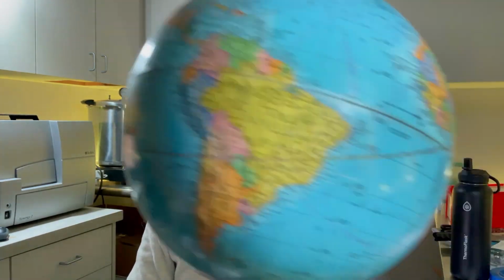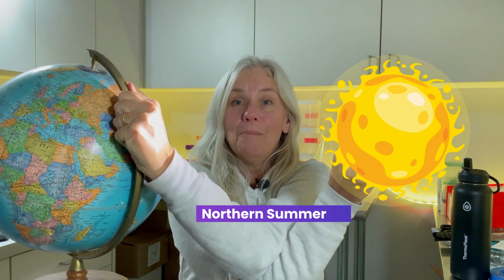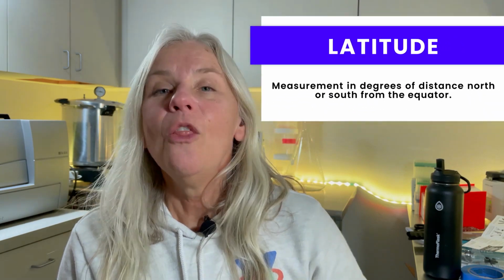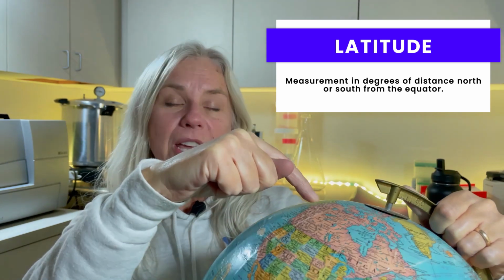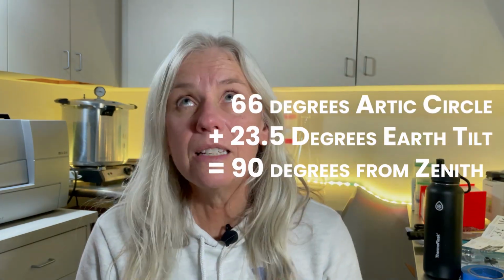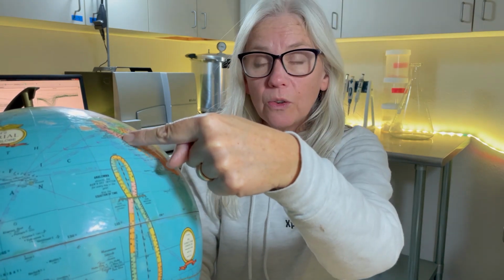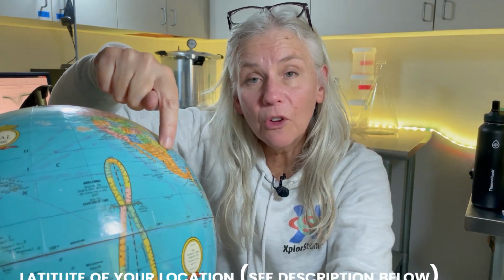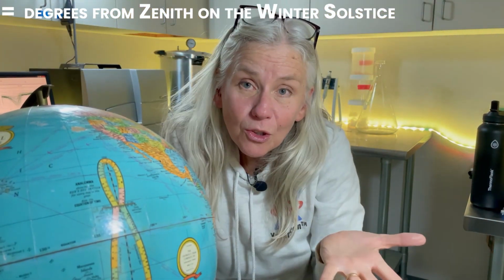Don't Get Lost in the Dark - Learn How to Locate the Sun using geometry!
Did you know you can predict the location of the sun in the sky using geometry?  It is actually quite easy to do! All you need is a camera, person and sunny day! It is especially fun on days like the winter and summer solstice. Ancient civilizations constructed elaborate structures to line up with the sun on these days!

But, not to worry! You can measure the angle of the sun from your zenith any day of the week and compare it to the angle on the winter or summer solstice.

How to do this science activity at home or in the classroom.
Go outside and face the sun at noon. Point one hand directly overhead, this is your zenith.
Now point the other hand at the sun. Have someone take your picture from the side.
To find the predicted angle of the sun for a specific day and location, check out this Find the Alt degrees for solar noon (which may differ from actual noon but that is okay).

Be aware that the angle given on this website is the location above the horizon, not from your zenith. So to compare to this number, you must subtract this angle from 90 degrees. In my case here in San Diego on the winter solstice, that will be 90-34=56.

I measured the angle on my photo using an application called Angle meter on the iPhone, but there are many available. Or, do it the old-fashioned way! Print out your picture and use a protractor! The angle I measured was 54.6 which we can round up to 55! Only 1 degree off!  What about your measurement?

NGSS covered:
ESS1: Earth and the solar system

Share your results in the comments below!

0:00 What do geometry and the winter solstice have in common?
0:12 The Earth's tilt and its effect on weather
0:44 The connection between geometry and daylight
1:00 Your Zenith
1:13 Angle of sun if you are standing on the equator
1:35 Angle of sun at arctic circle
2:05 What about Santa on the winter solstice?
2:27 Prediction and actual result for my location in San Diego California
2:58 How to predict and measure the angle of the sun at your location

Transcript:
What's the connection between the winter solstice and geometry? Let's xplorit!

Knowledge of the winter solstice has been around since ancient times, but would you believe it's all about geometry? If we look at a globe like this one, we see that the North and South poles are actually oriented at an angle relative to the direction of the sun. This means as the Earth rotates around the Sun sometimes the southern hemisphere gets more light and sometimes the Northern Hemisphere gets more light. But let's focus on when the southern hemisphere gets more light, the winter solstice.

Now on to the question of the video, what's the connection between geometry and the winter solstice? Well, now we know that the position that you perceive the sun to be in depends on where you are on earth.

Your orientation on Earth is called your Zenith. It's the direction that you're pointing relative to the Earth. So that means if you're standing here on the equator, you have a bird's eye view of the Earth's Tilt at noon on the winter solstice. And,  did you know that some of the other specially named latitudes were also drawn based on the winter solstice? For example, the Arctic Circle is located up here at 66 degrees.   On the winter solstice if you're standing on the Arctic Circle and you add 66 degrees plus the 23.5 degrees tilt of the earth you get roughly 90 degrees. That means the sun is at 90 degrees relative to your Zenith. It's on the horizon. You might get a little sneak peek of it, but most of the day is going to be dark.

And, let's talk about Santa who lives here at the North Pole! He's been in darkness for three months and has three more months to go. I sure hope their lights run on Christmas magic because by my calculation that's roughly 4 350 hours of darkness. In my case, I live here in San Diego California. That's 32.7 degrees north of the equator. If I add the 32.7 degrees to the 23.5 degree tilt of the Sun, that means the sun should be exactly 56.1 degrees off of my zenith.

 Now that you know the connection between geometry and the winter solstice, it's your turn go outside on a sunny day and measure the angle of the sun relative to your Zenith. Then, look up the latitude for the location where you are and add that to 23.5. This should be the angle that the sun is relative to your Zenith. How close were you?